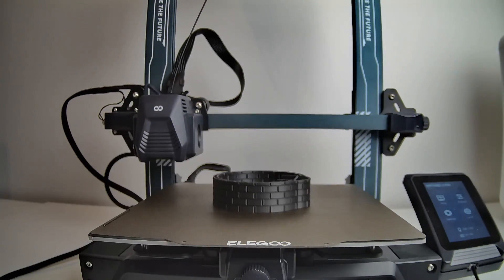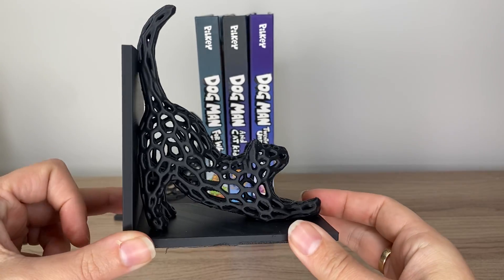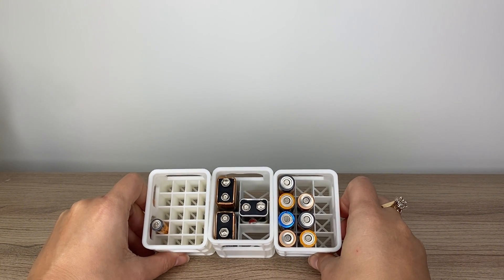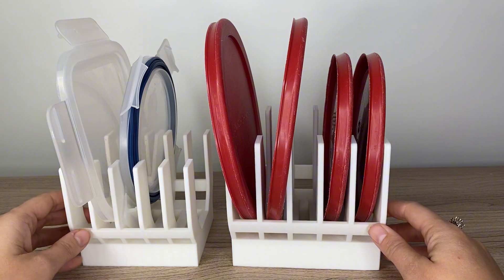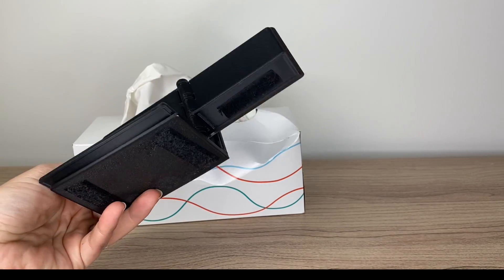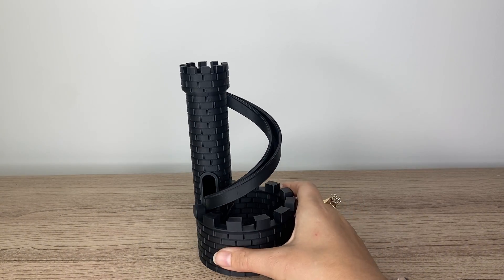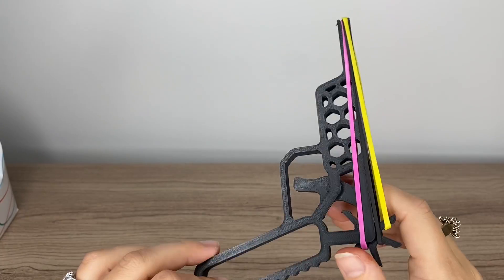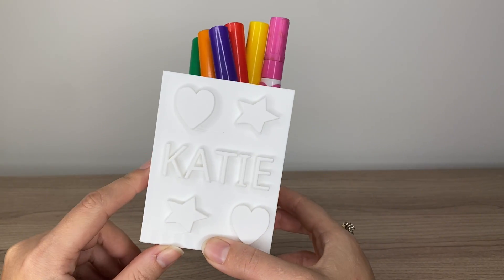Cool Things to 3D Print and Sell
Are you eager to transform your 3D printing hobby into a lucrative side gig? In this latest video installment, we're revealing a fresh batch of cool 3D prints poised for selling, equipping you with a blueprint to jumpstart your very own micro-business.

From practical designs to fun fidgets, we've curated a selection of 3D prints that boast a profitable track record in the marketplace. Whether you're a seasoned expert in the realm of 3D printing or just embarking on your journey, these designs are for everyone.